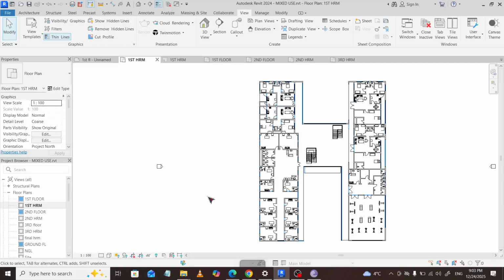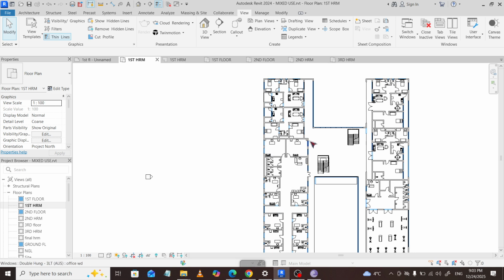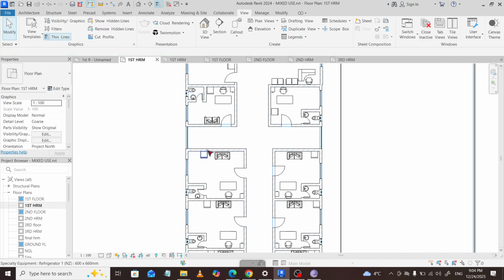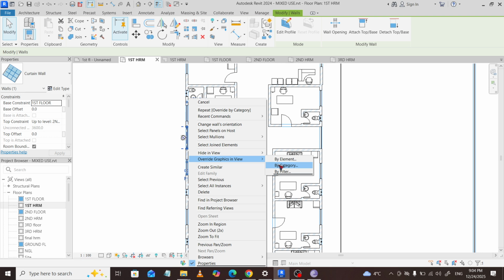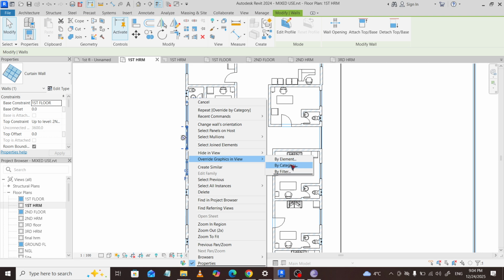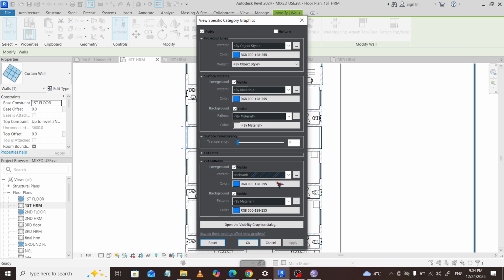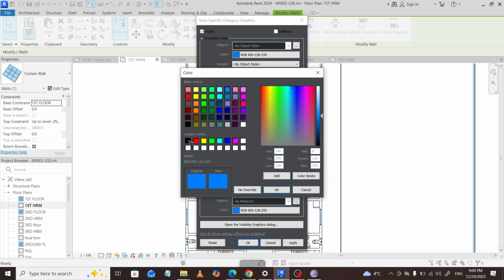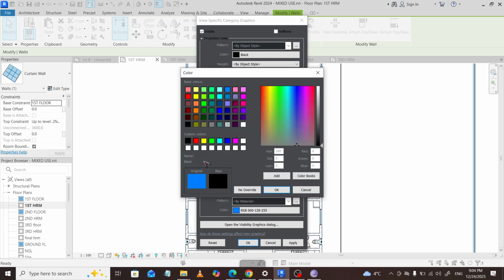How to Reset Overrides in Revit 2026 (Clear View Overrides Fast)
How to reset overrides in Revit is a common fix when elements appear with unexpected colors, line weights, or patterns. In this quick tutorial, you’ll learn how to remove graphic overrides in Revit, reset element overrides, and restore default visibility settings in your view.

This guide is perfect for architects, BIM modelers, and Revit beginners who are troubleshooting visibility issues in plan, section, or 3D views. You’ll see how to reset overrides by element, by category, and within view templates for a clean and consistent presentation.